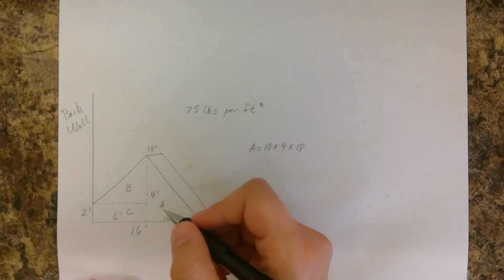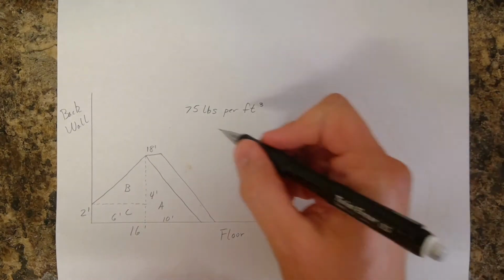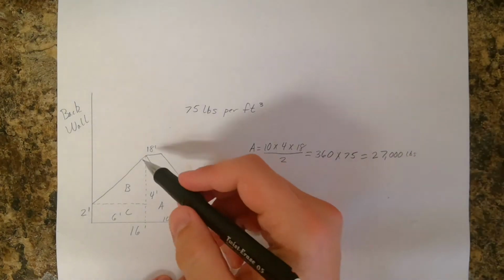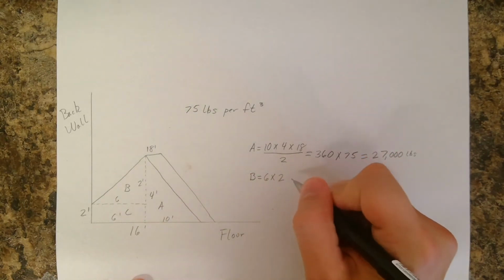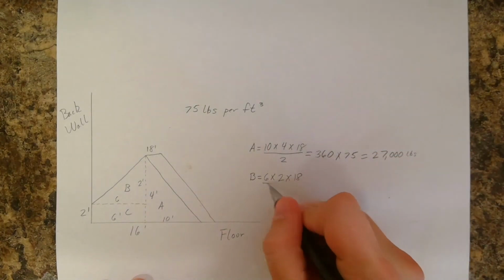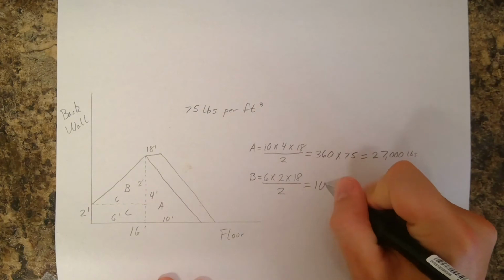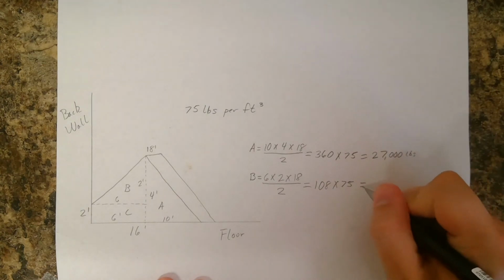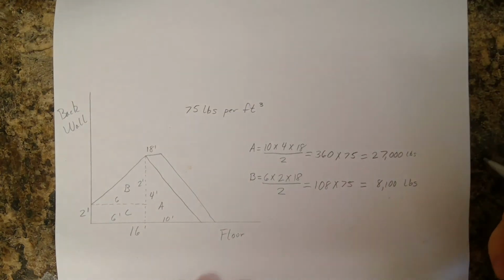How To Measure Dry Fertilizer (Basic Edition)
This clip will walk you through the process of measuring dry fertilizer that is being stored in a storage bin.